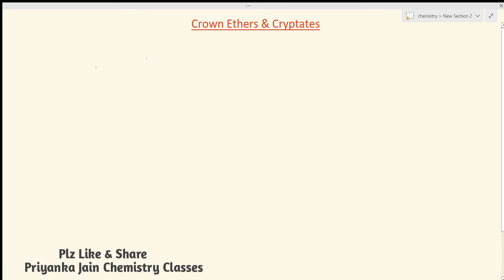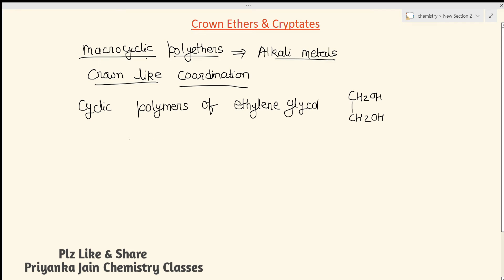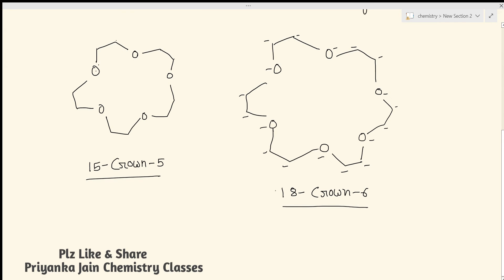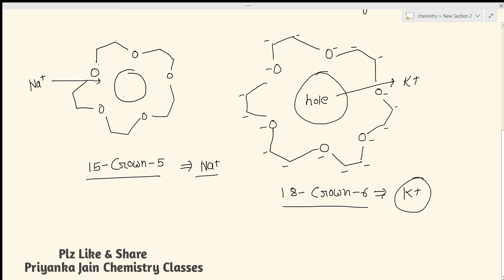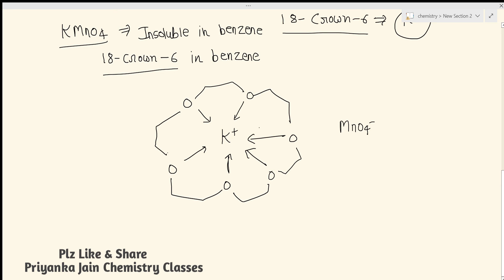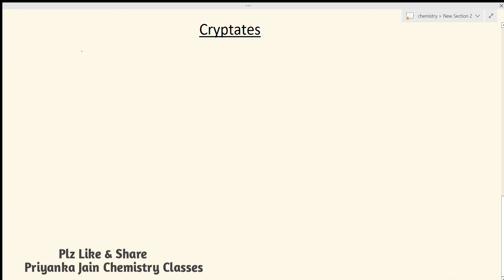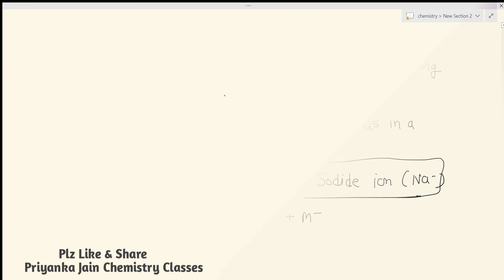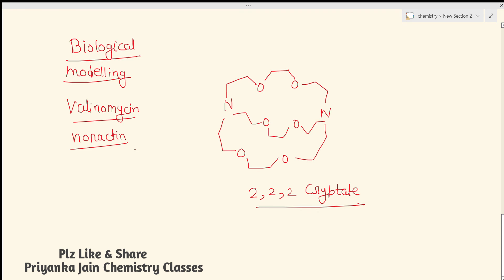Crown Ethers & Cryptates MainGroup Elements CSIR NET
Quantum mechanics , group theory , electrochemistry , surface chemistry , solids , chemical kinetics , thermodynamics , spectroscopy, nmr spectroscopy , organometallics , chemistry of p- block elements ,chemistry of transition elements , photochemistry , pericyclic reactions , organic name reaction mechanism , organic reagents , solved problems from csir net and gate exams